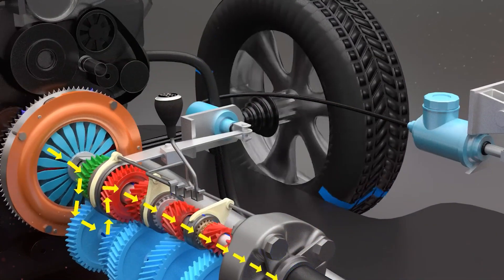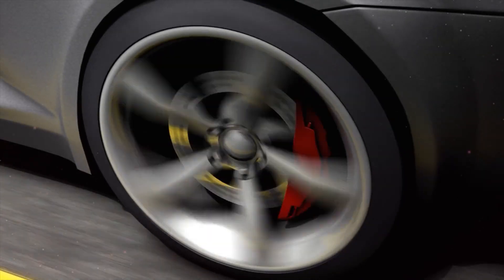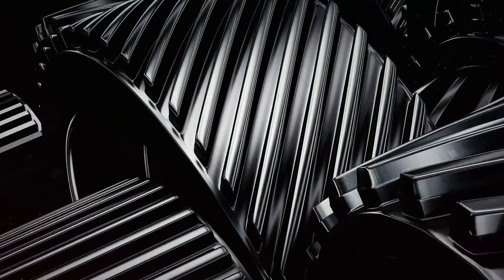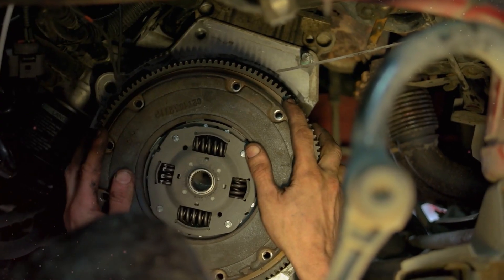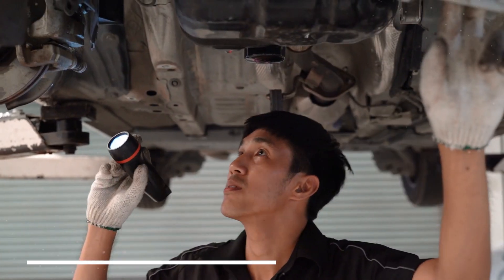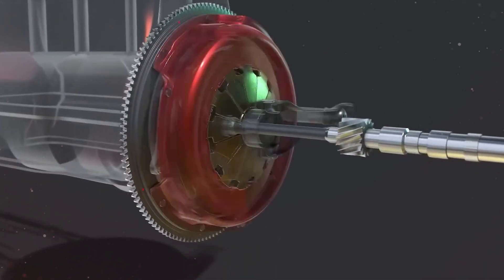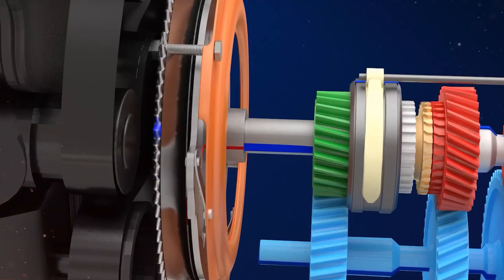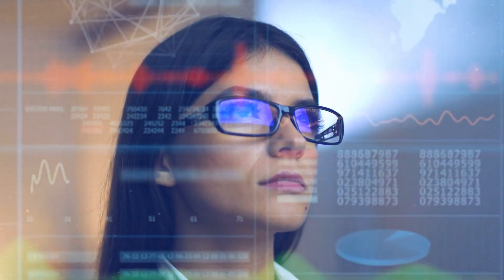AVOID CLUTCH FAILURE AND ACCIDENT RISKS EXPLAINED! ACCIDENTS! Stay Safe!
Ever wondered how your car’s clutch works? Join us on Physics Daily as we unravel the secrets behind this crucial component! From understanding the basics of clutch systems to diagnosing common problems and learning about various types of clutches, we’ve got it all covered. Discover the science of friction, explore the intricate workings of flywheels and clutch plates, and get practical maintenance tips to keep your clutch in top condition. Whether you’re a car enthusiast, a budding mechanic, or just curious about how things work, this video is perfect for you. We'll break down complex concepts into easy-to-understand explanations, making learning fun and engaging. If you’ve ever experienced clutch issues or just want to know more about how your vehicle operates, you’ll find valuable insights here. Let’s dive into the mechanics of your car and discover how the clutch system keeps you moving smoothly!

0:00 Introduction
0:29 The Basics of Clutch Systems
1:20 The Role of Friction
1:58 Flywheels and Clutch Plates
2:45 Common Clutch Problems
3:25 Sticking Clutches
4:02 Diagnosing Clutch Issues
4:36 Types of Clutches
Closing